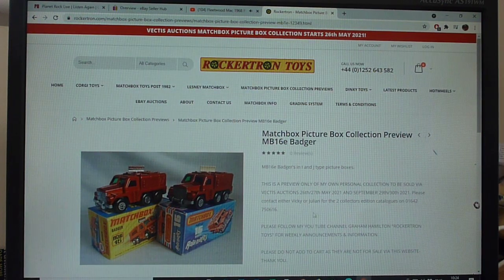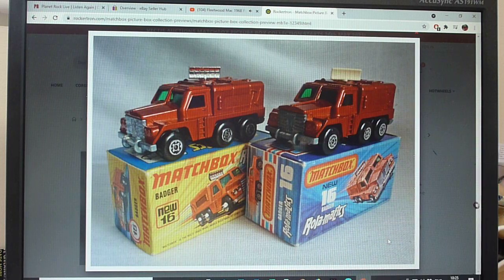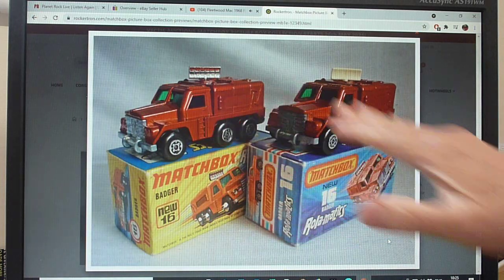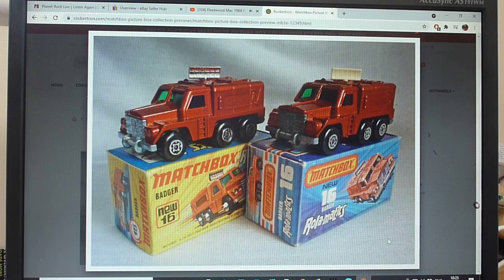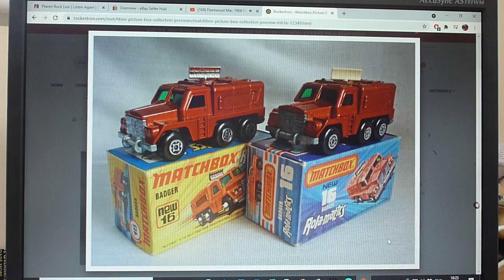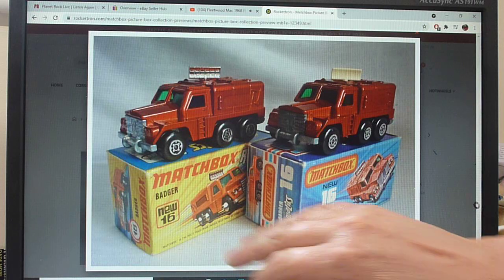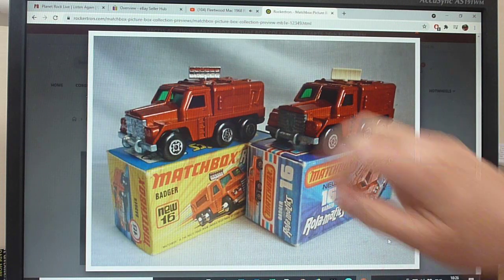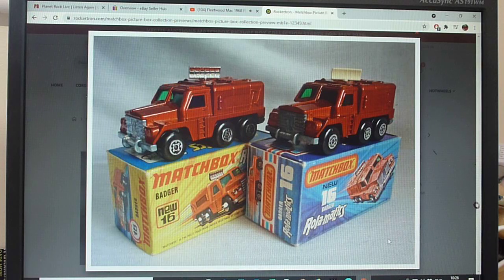Matchbox Superfast MB16e Badger Radar Truck [Matchbox Picture Box Collection]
Rockertron Toys